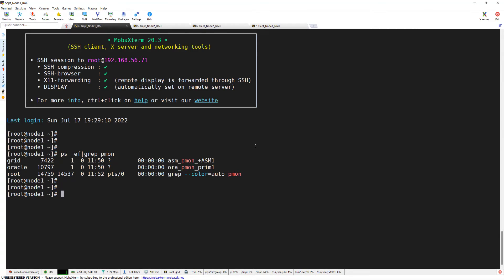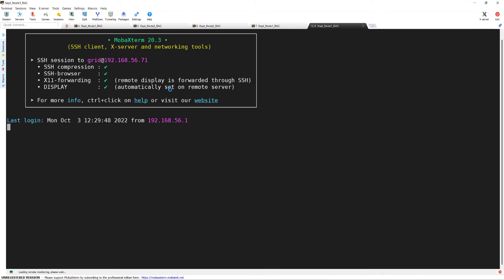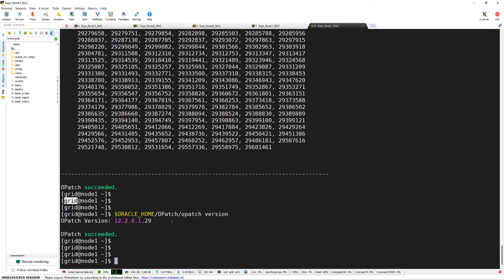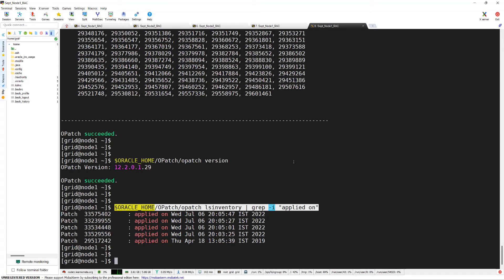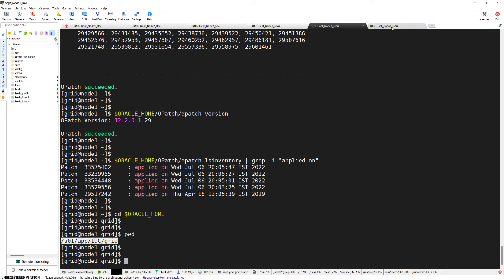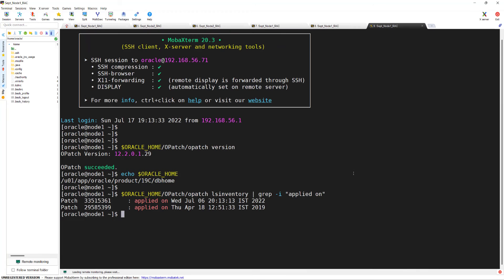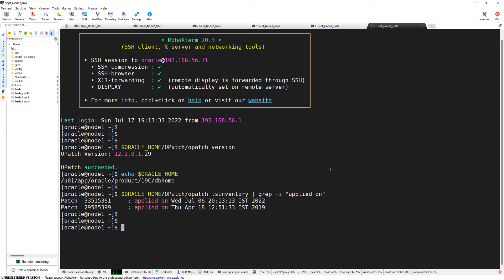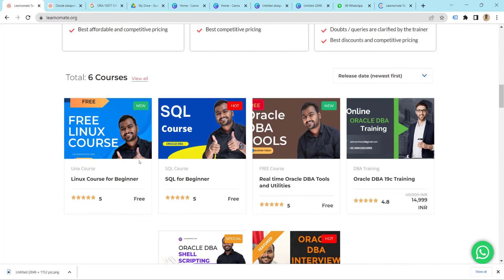RAC Patching | Check OPatch and Patch Applied in Oracle RAC